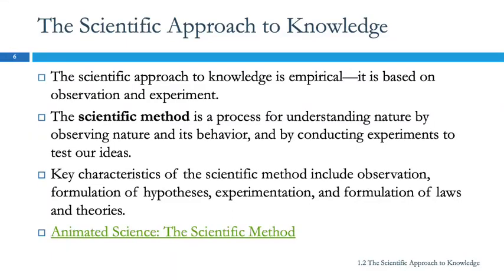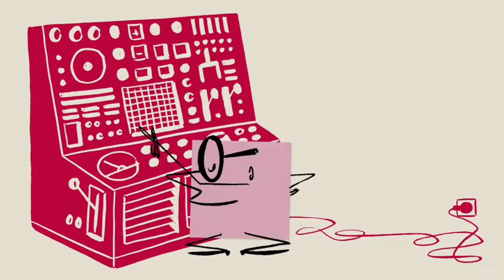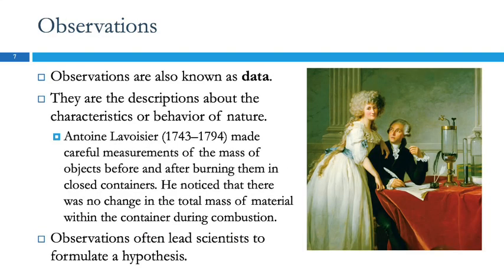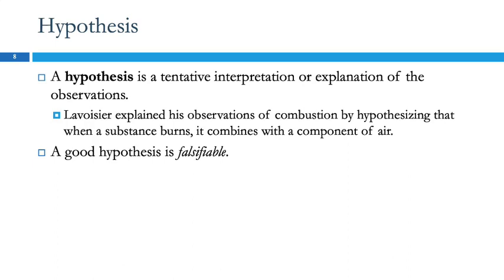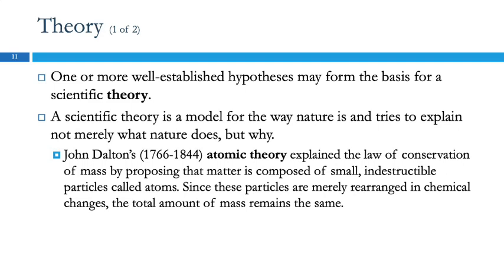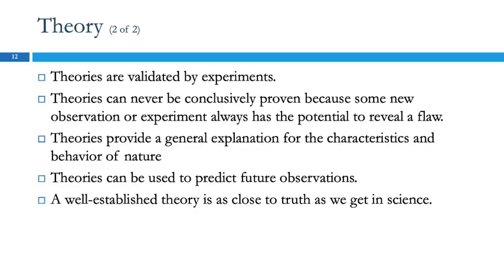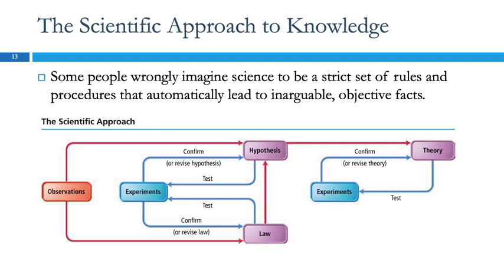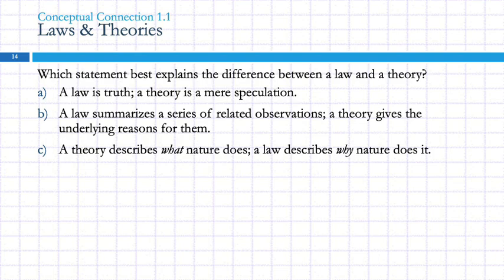1.2 The Scientific Approach to Knowledge